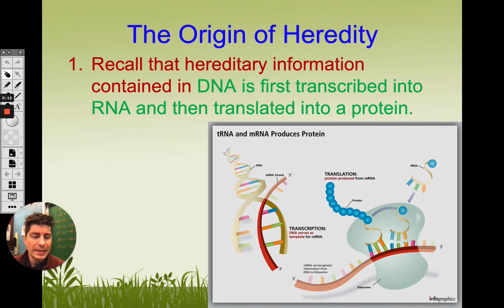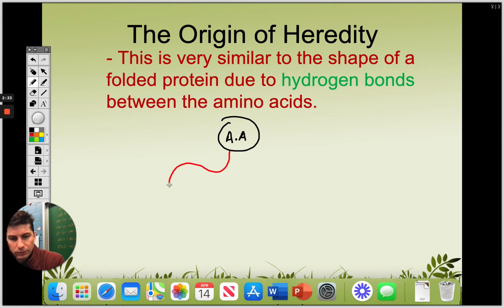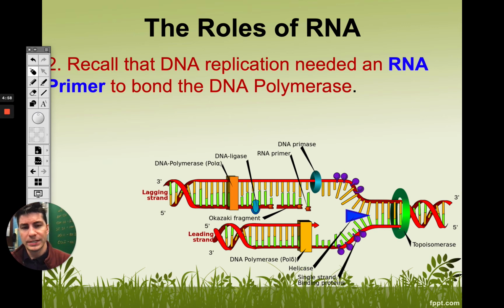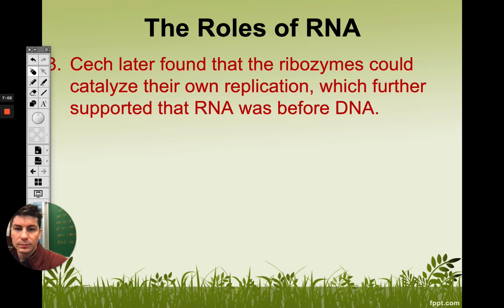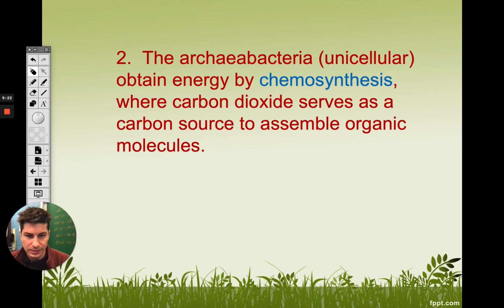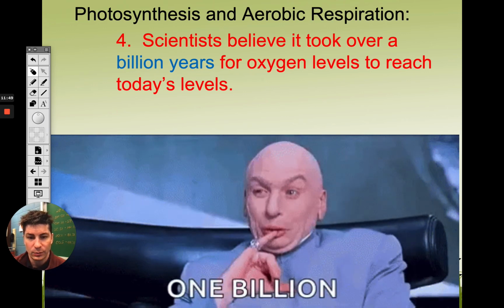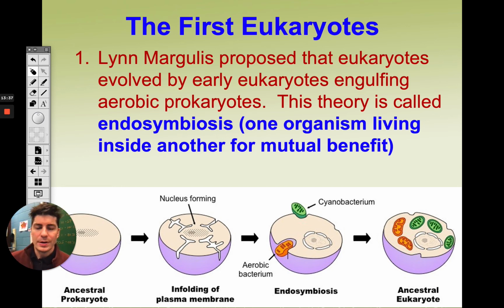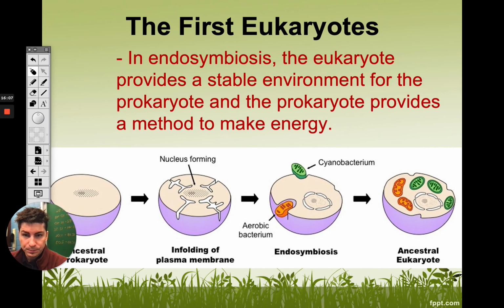Biology - Early Cells